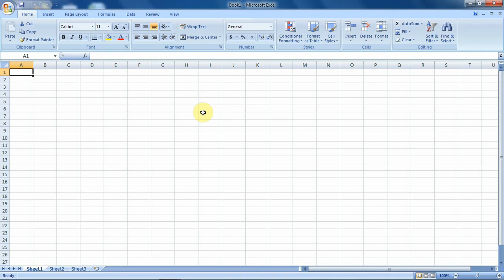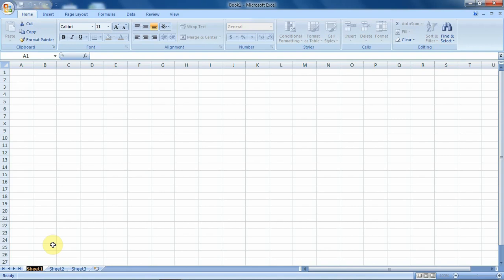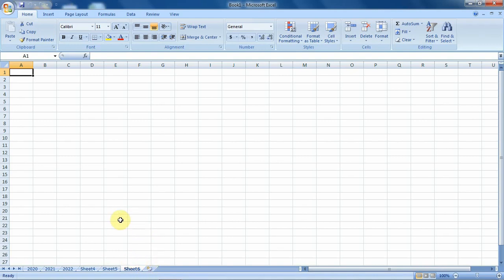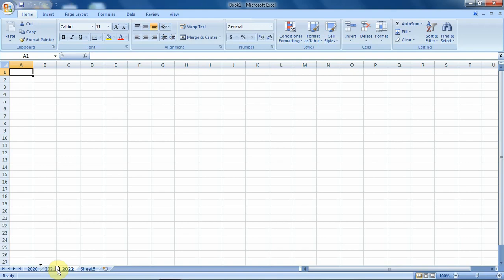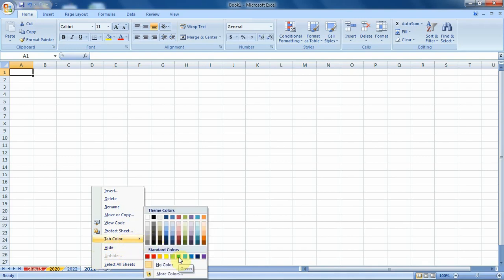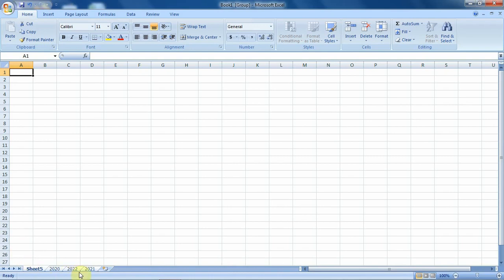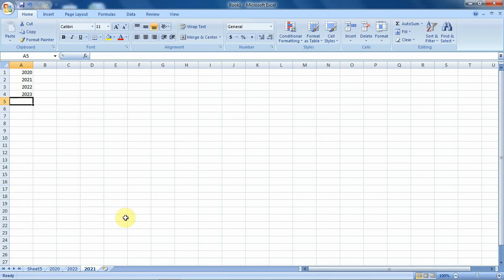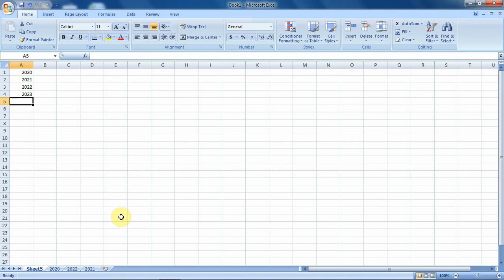Working with worksheets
This video tutorial is about Working with worksheets